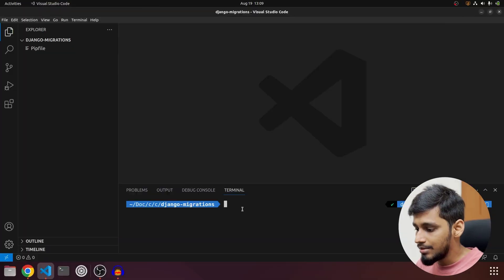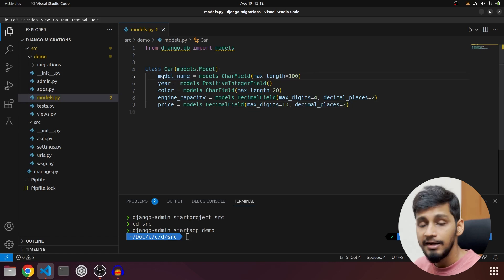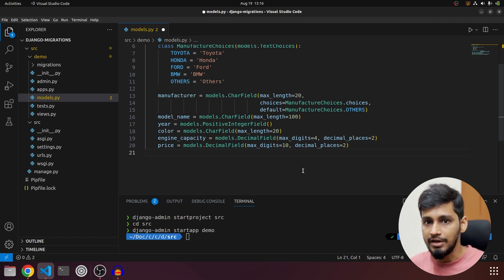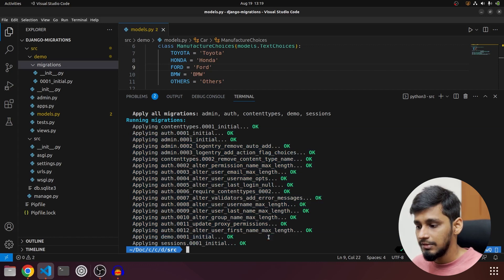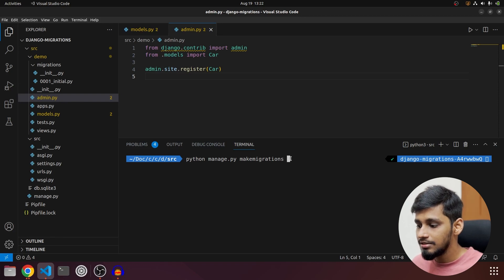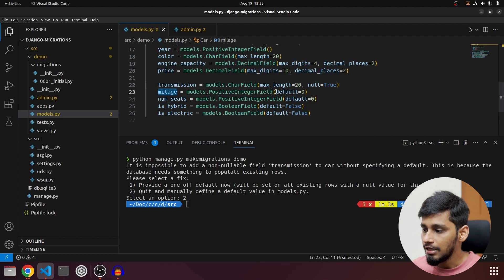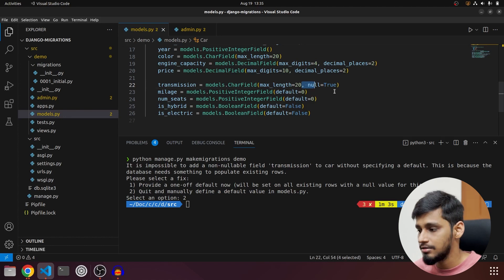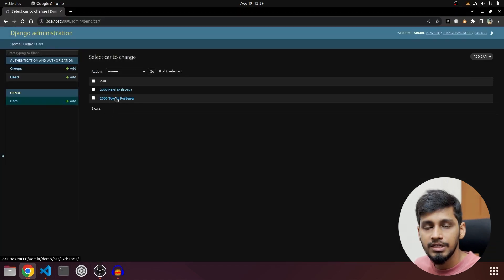Mastering Django Migrations: Create, Apply, and Manage Database Changes (Part 1) || Code with SJ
Hi Everyone,
Welcome to "Mastering Django Migrations: Create, Apply, and Manage Database Changes." In this in-depth tutorial, we'll empower you with the knowledge and skills to become a master of Django migrations. Migrations are a crucial aspect of database management in Django, allowing you to create, apply, and manage changes to your database schema effortlessly. Join us as we explore the intricacies of migrations, covering topics such as creating models, generating migrations, applying migrations, handling data migrations, and resolving common migration challenges. We'll also cover everything from creating your initial database schema to making complex changes to your data model while keeping your database in sync. By the end of this tutorial, you'll have a solid understanding of how to manage database changes like a pro in Django Projects.

If you find this video helpful, do the following:
1) Click on the Like Button
3) Comment down your queries

Timestamp:
0:00 Intro
0:23: Part 1 outline
0:37 What are Django migrations
1:17 Why are Django migrations required
1:45 Setup Django Project for Django migrations
2:43 Create Django models for Django migrations
5:35 How to create Django migrations and apply Django migrations
6:37 Step 1 Create First Django migrations
7:43: Step 2 Apply Django migrations in the database
8:16 Verify Django migration changes
10:13: Fix additional issue
10:52: Make Django model changes
12:36: Error in Django migrations
15:37 Apply Django migrations
16:12 Why Djagno models dunder string method is required
16:23 Add Django models dunder string method

, code with sj, shubham jha django, shubham django, how to make migration in django, makemigrations and migrate in diango, make migration in django